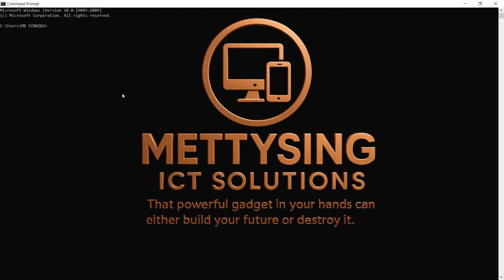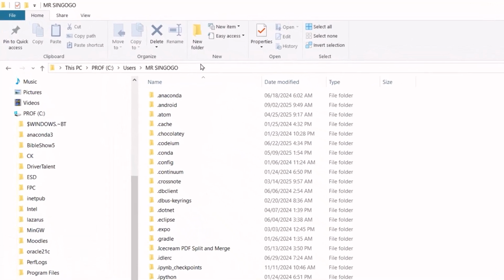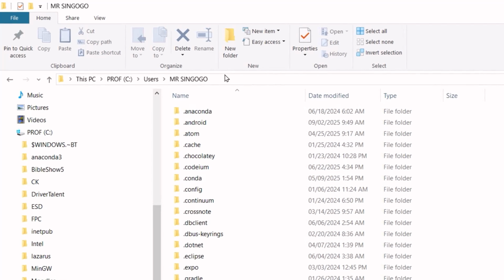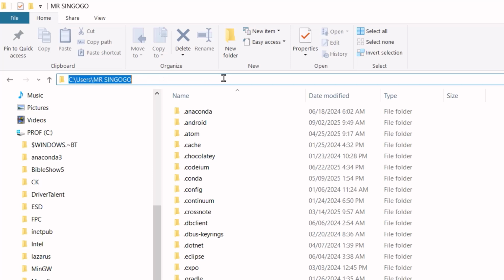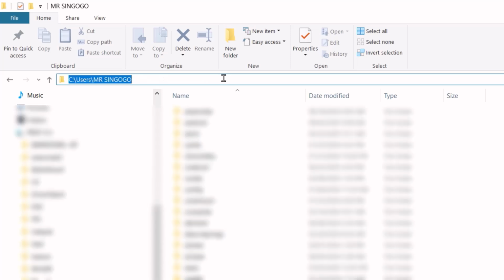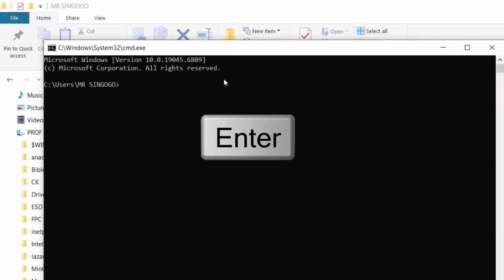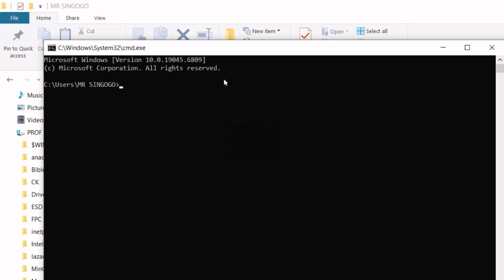CMD To Explorer & Vise-Versa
Windows CLI: A Crash Course for Beginners. Lesson 3.